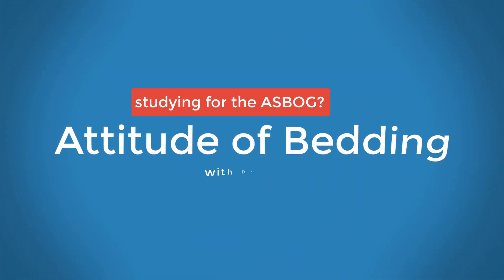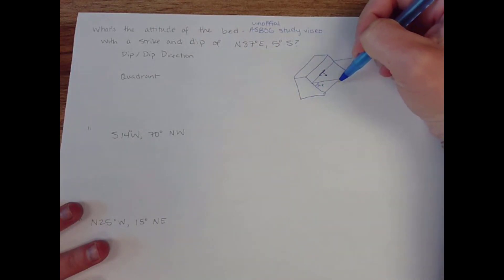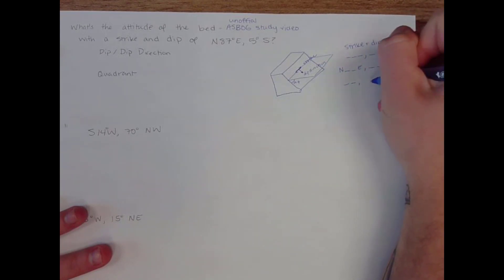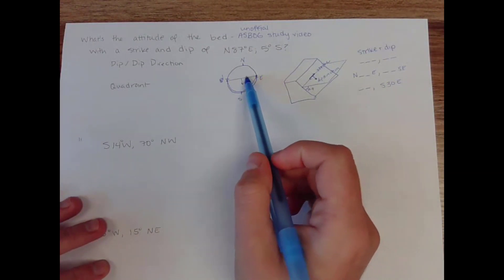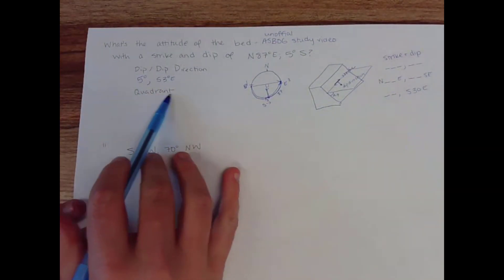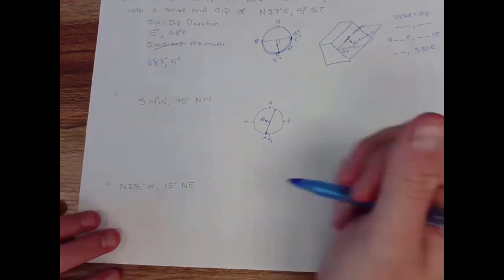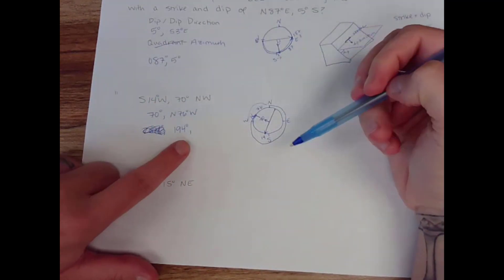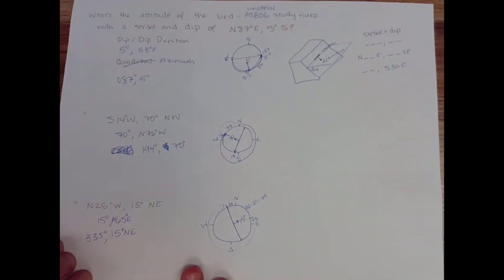Bedding Attitude Conversions Study Video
I made this video to help my students prepare for their ASBOG exam. In it, I go over how to convert a given attitude from one format to another.